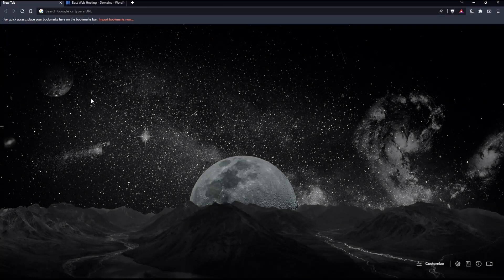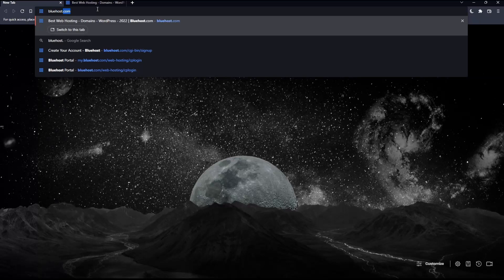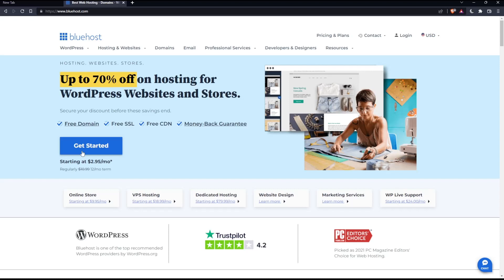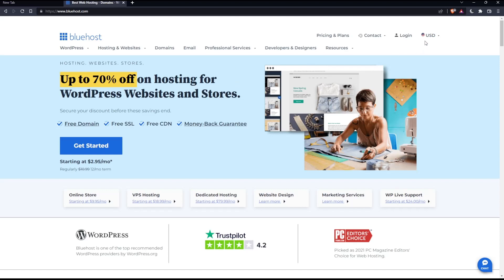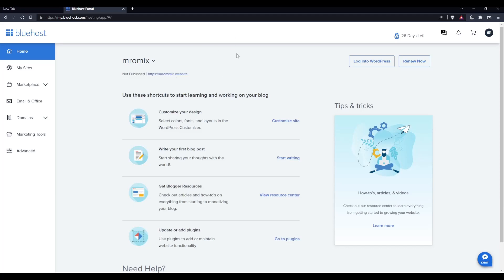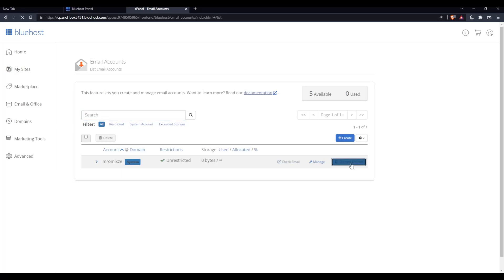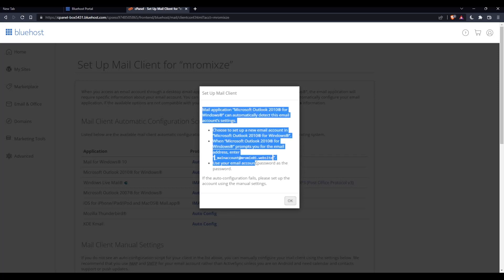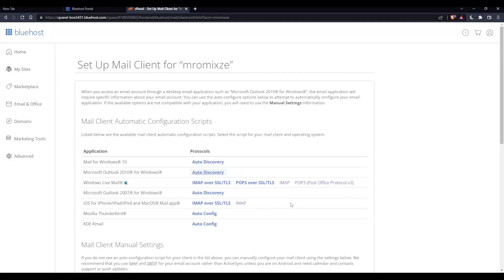How To Setup Email On Outlook Bluehost Tutorial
Today we talk about setup email on outlook bluehost,setup email on outlook,outlook,outlook email